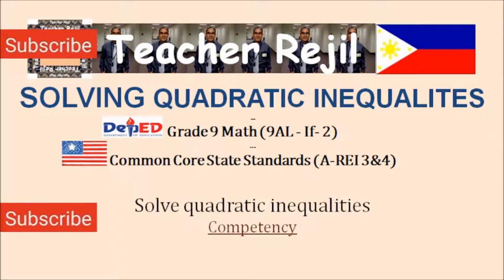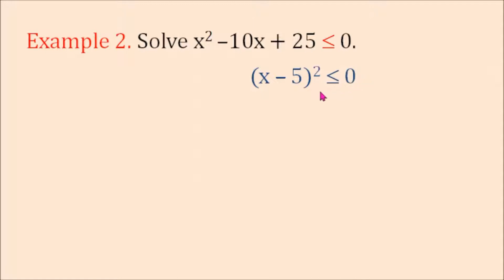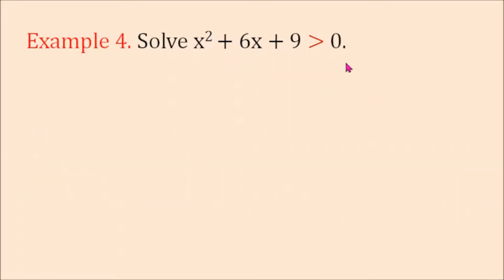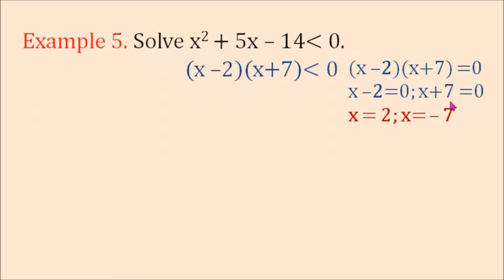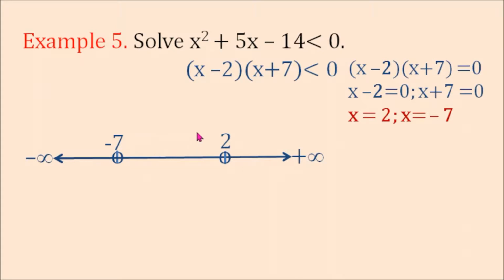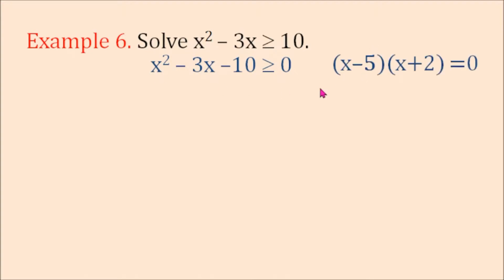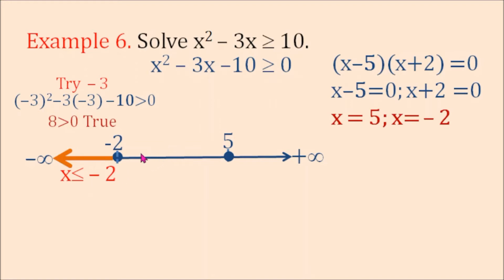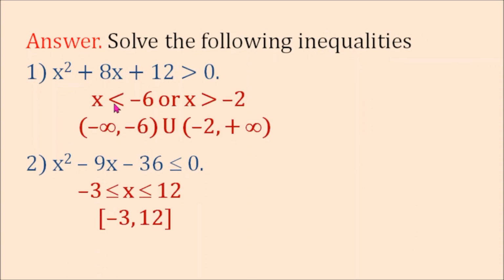Grade 9-Solving Quadratic Inequalities